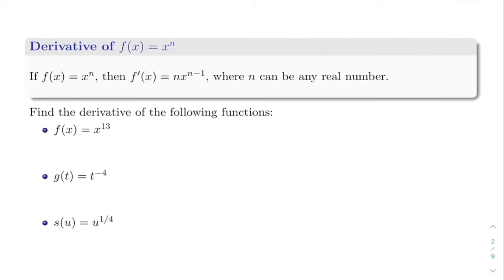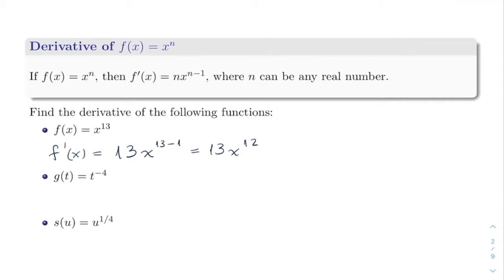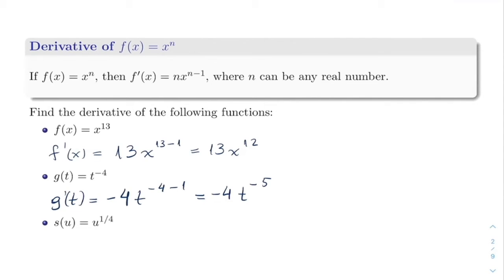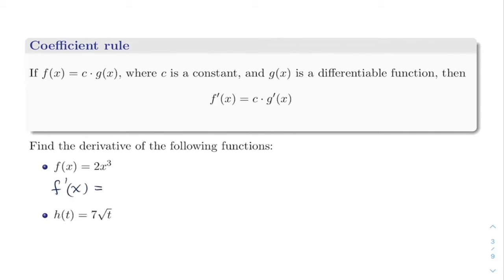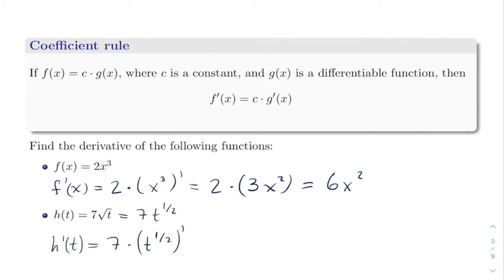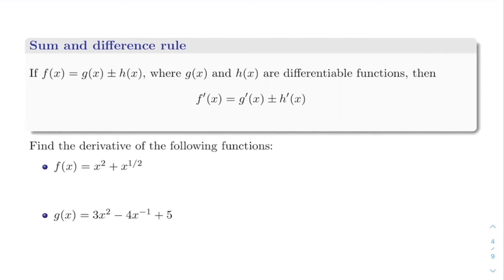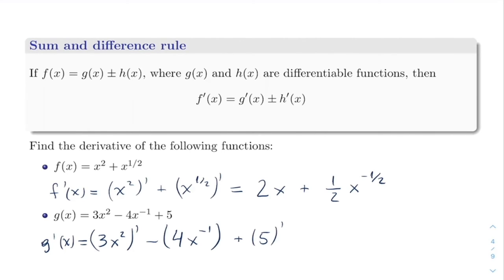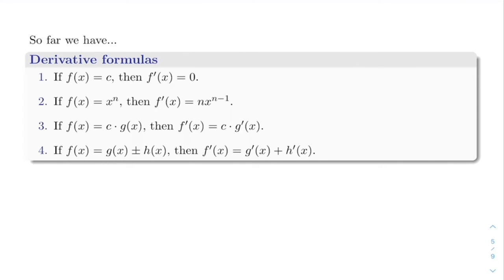Business Calculus: Derivative formulas - Part 1